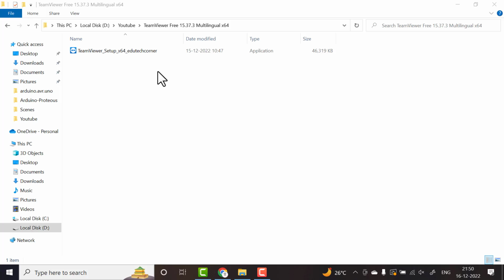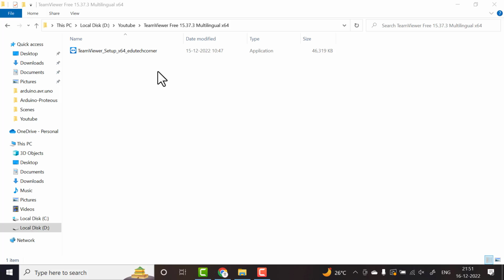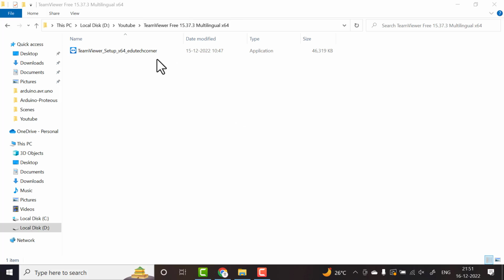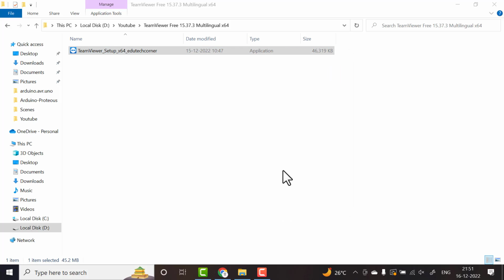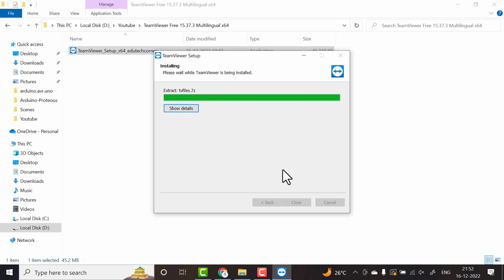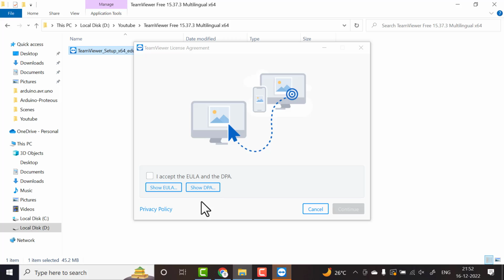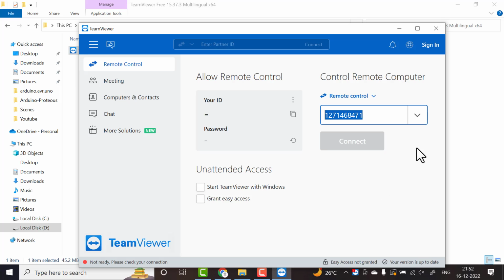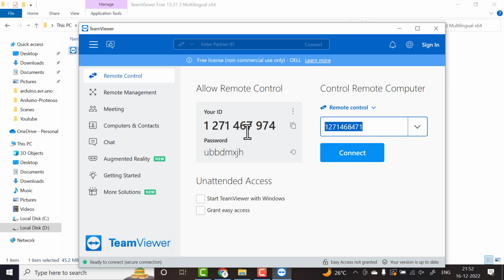INSTALLING LATEST TEAM VIEWER IN WINDOWS